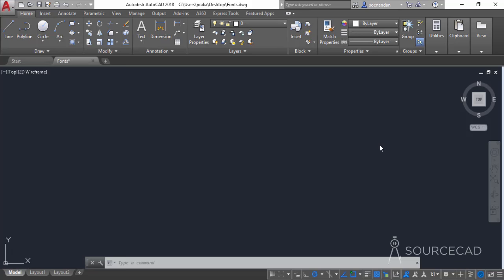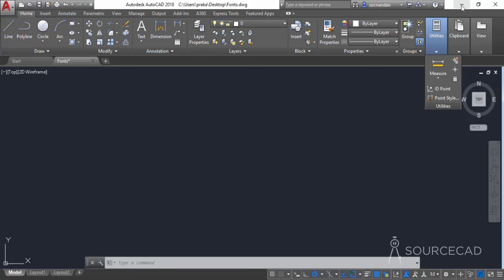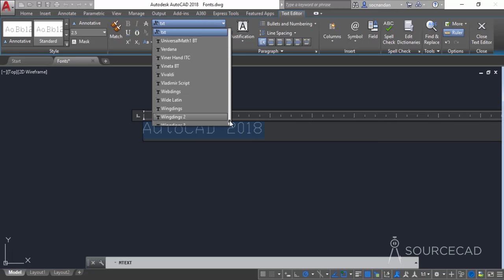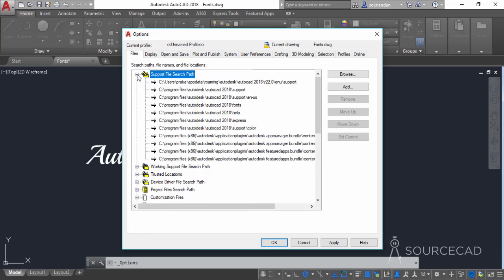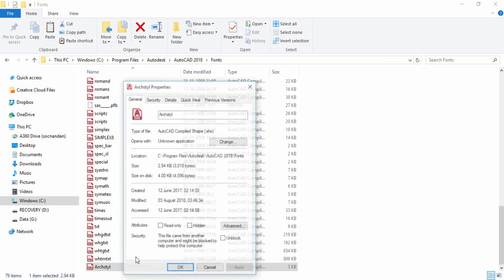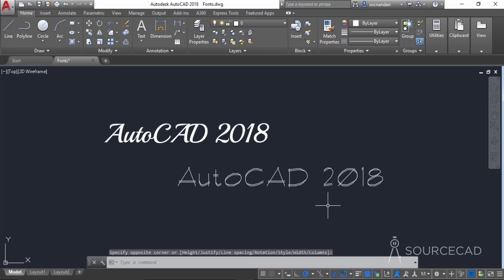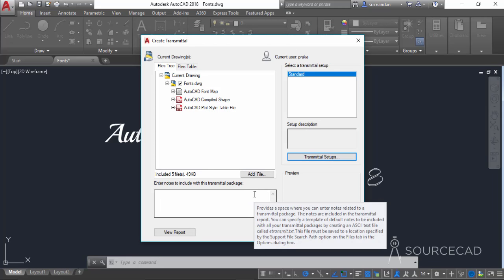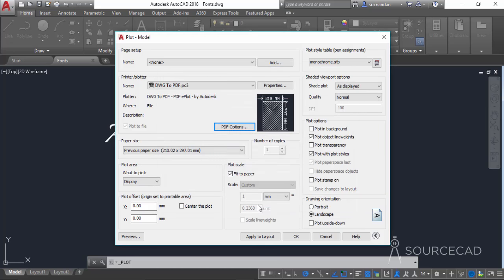How to add additional fonts in AutoCAD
In this video, I have explained methods of adding additional TrueType and shape fonts in AutoCAD.
You can download fonts used in this drawing from the link mentioned here.